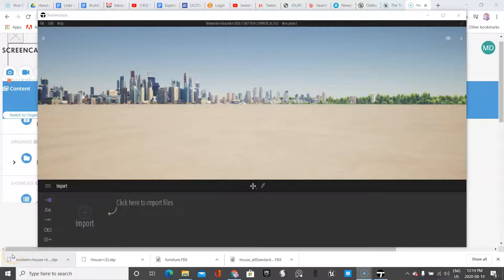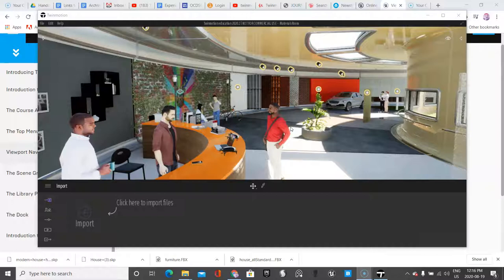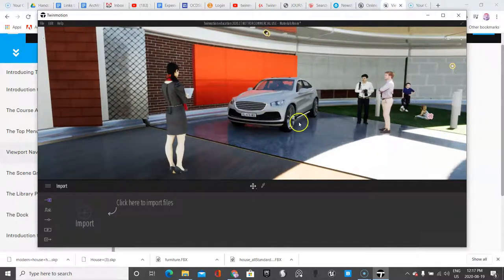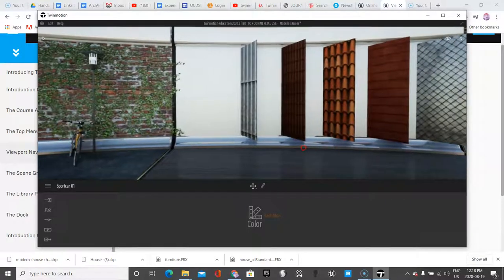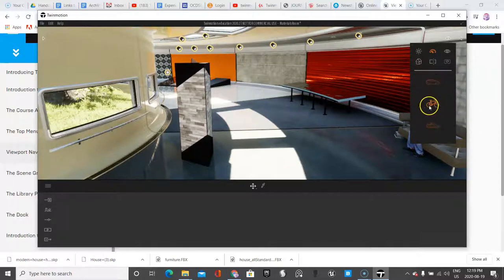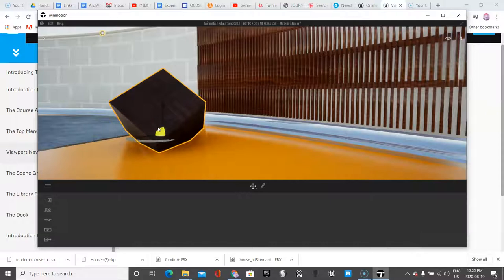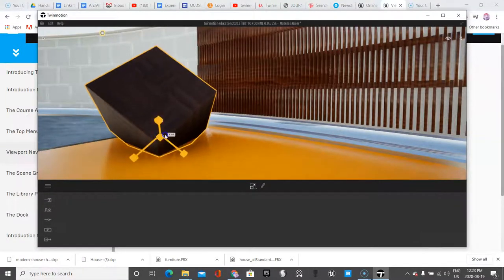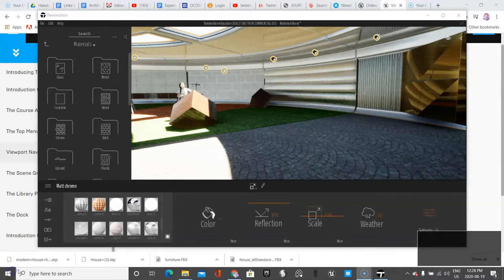N # 4- Part 1-Explaining the Basic of How Twinmotion works using Demo Scene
Learn to use Twinmotion